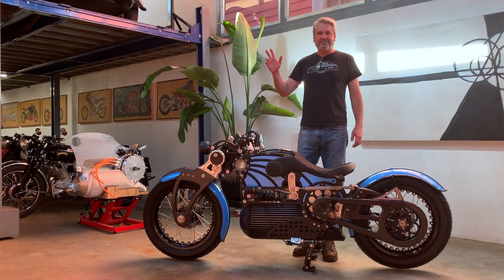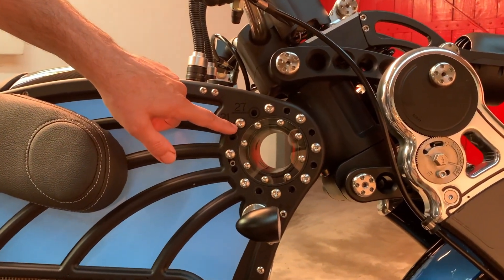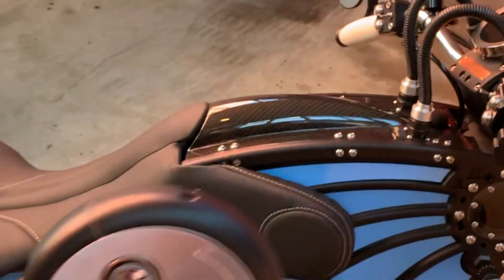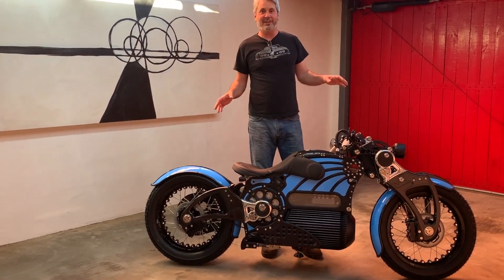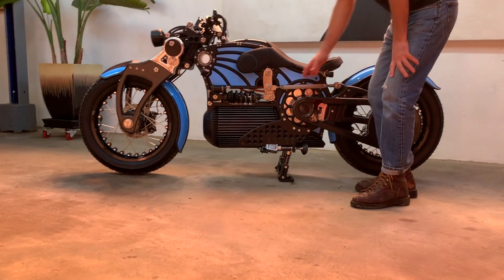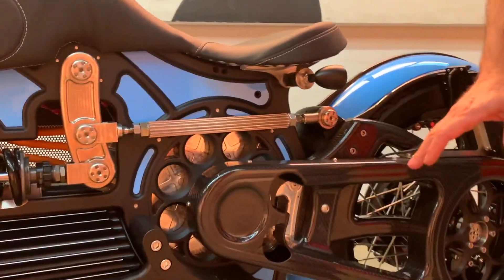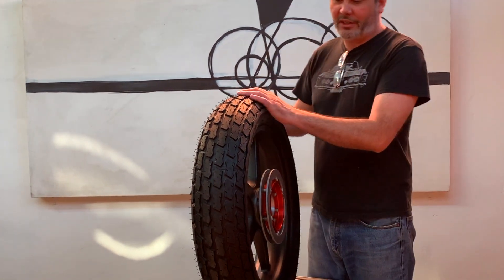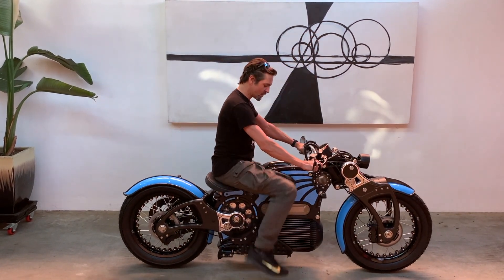Curtiss One Prototype: Initial Walk Around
Curtiss designer JT Nesbitt discusses The One and some of its unique innovations.